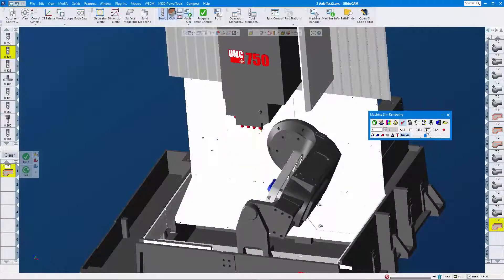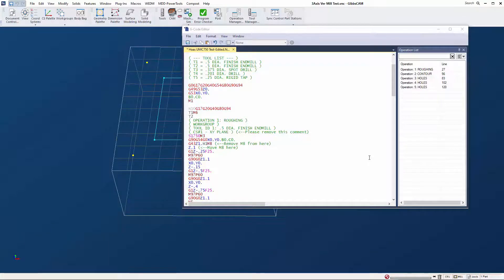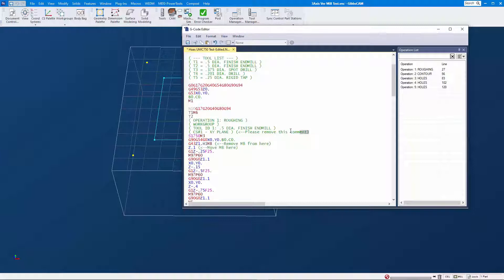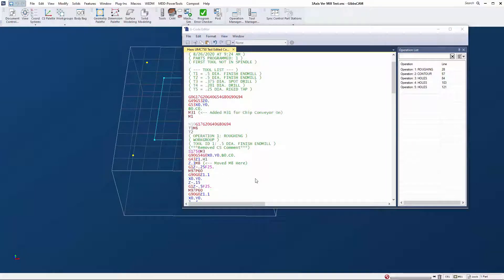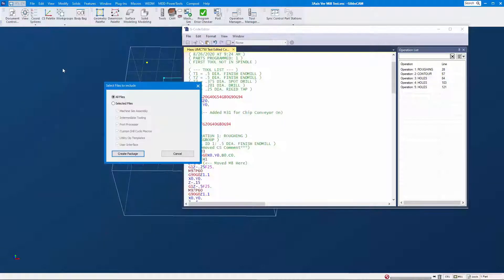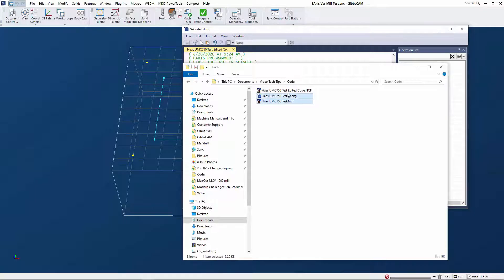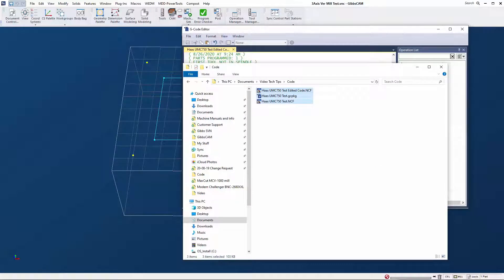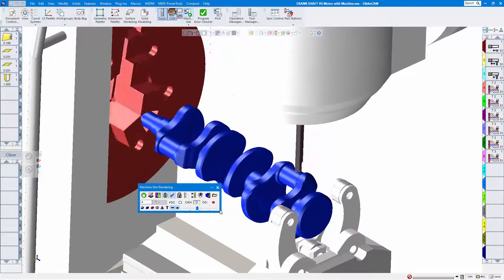GibbsCAM Tech Tip: How to Get a Post Processor Modified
It’s important to have a post processor that creates accurate, error-free output in a format based on your programming preferences and style. Getting your post processor modified to your specifications is one more way to customize the GibbsCAM programming workflow to be as seamless as possible.